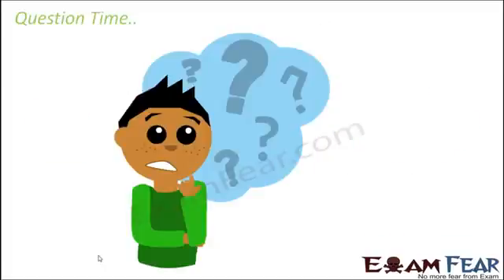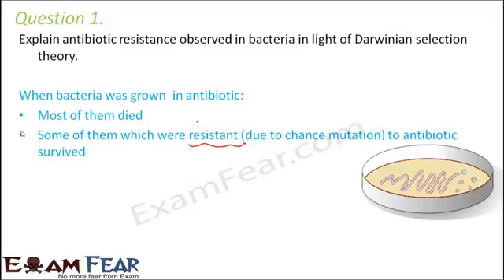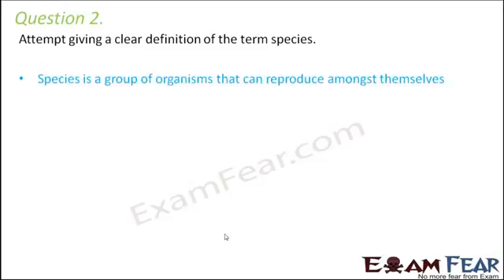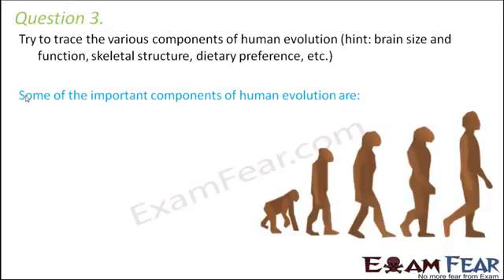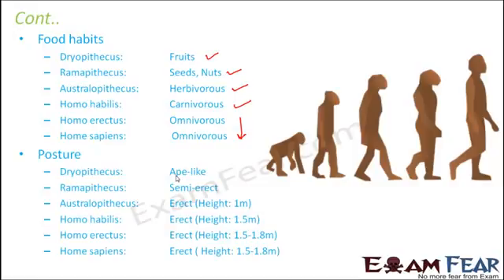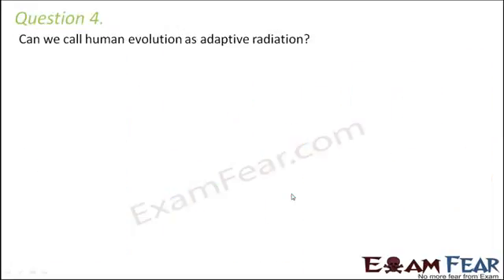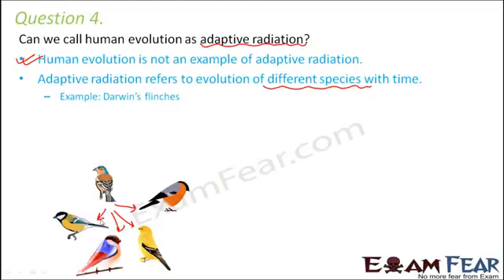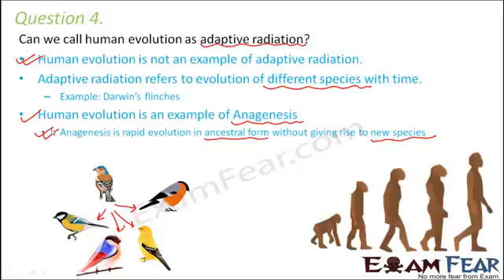February 19, 2017